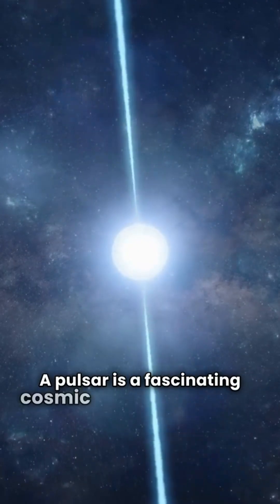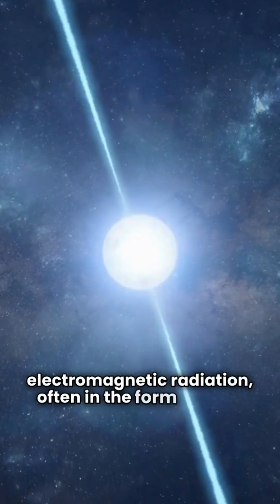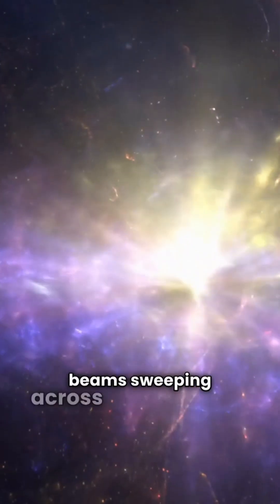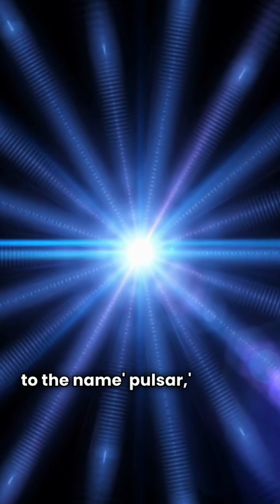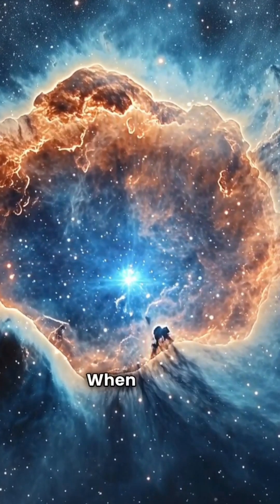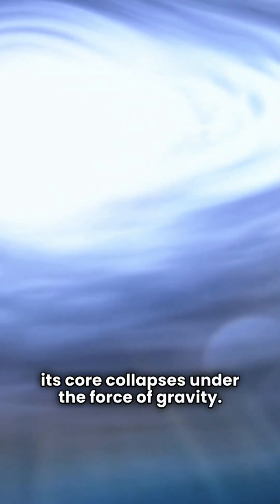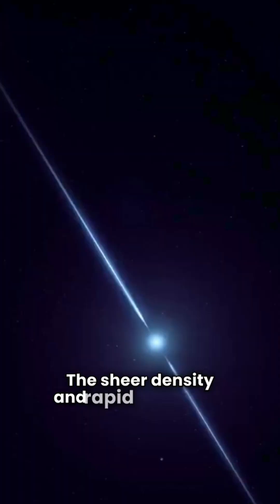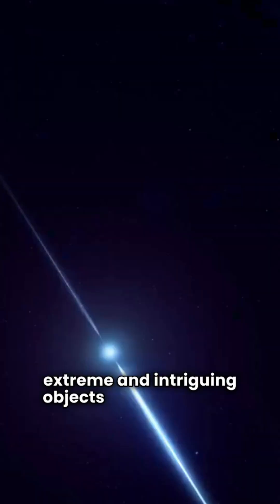Pulsars: The Universe’s Perfect Cosmic Clocks ⏱️✨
Meet the pulsar — a spinning neutron star that emits beams of radiation so precise, they rival the accuracy of atomic clocks! Born from the explosive death of massive stars, pulsars rotate hundreds of times per second, sending rhythmic pulses across the cosmos — like a celestial lighthouse guiding astronomers. These cosmic beacons help scientists measure space-time, test Einstein’s theories, and even detect ripples in the fabric of the universe.

Follow @scienceverse_yt for more mind-blowing cosmic facts and space shorts!